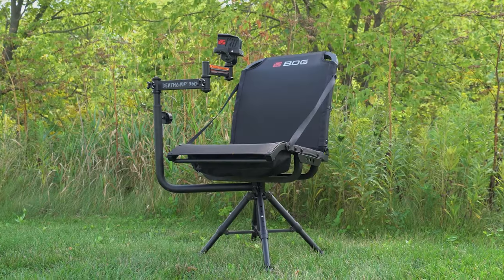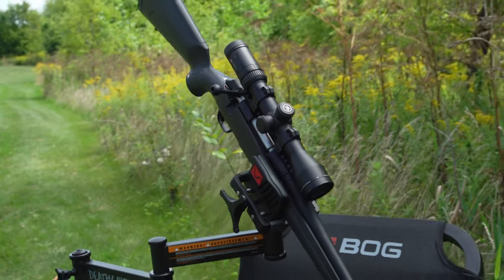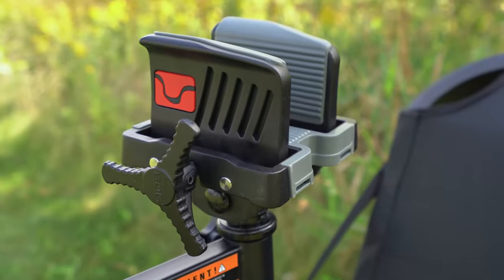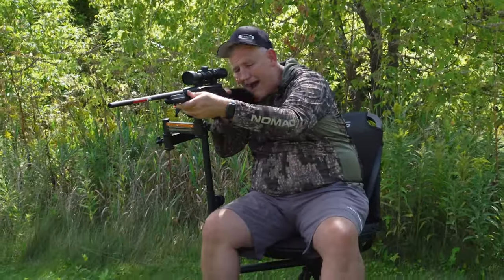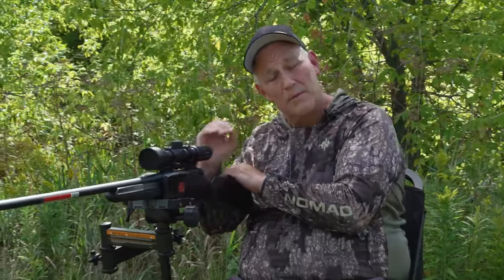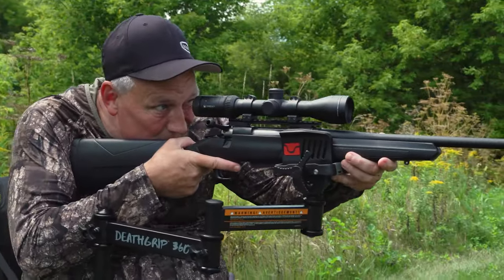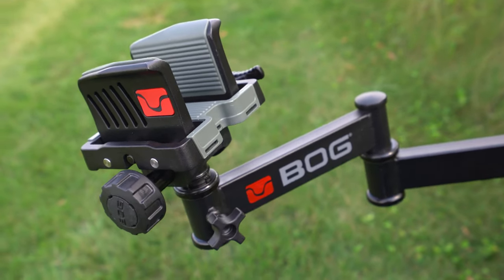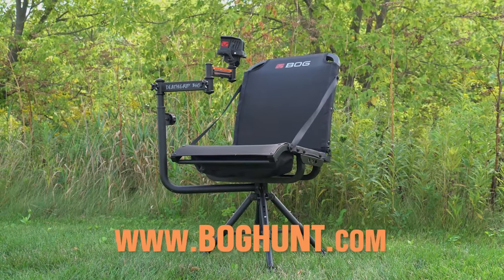BOG DeathGrip 360: A 2-in-1 Chair and Rest for Deer Hunting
Instead of using the window of the blind as a rest, BOG attached their DeathGrip rest to their comfortable Nucleus 360 chair so you are already set up when a deer walks by — just swivel the rest toward the window and you’re ready. HuntTech. Season 3. Episode 42.